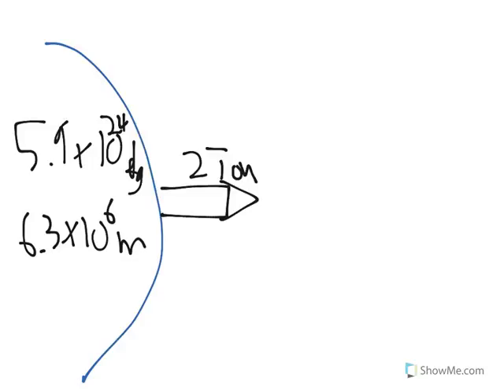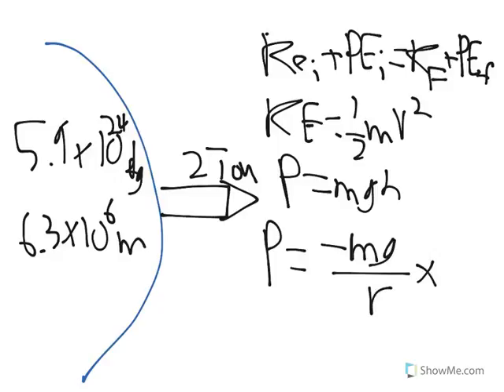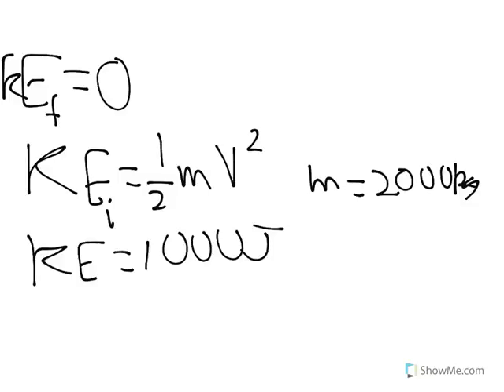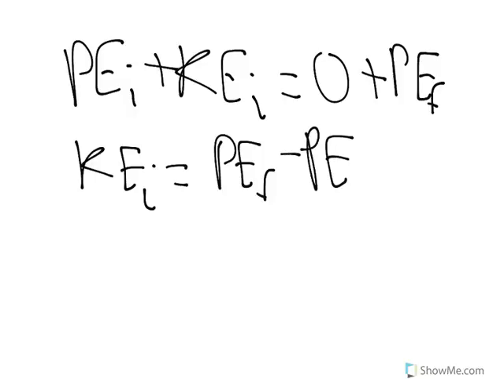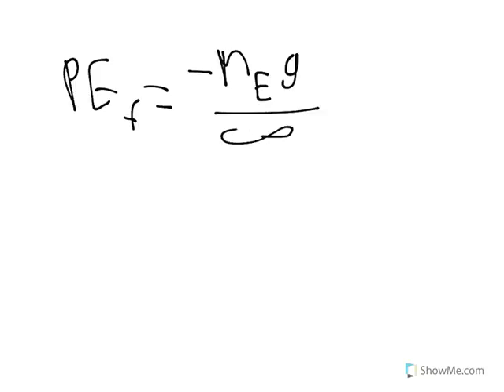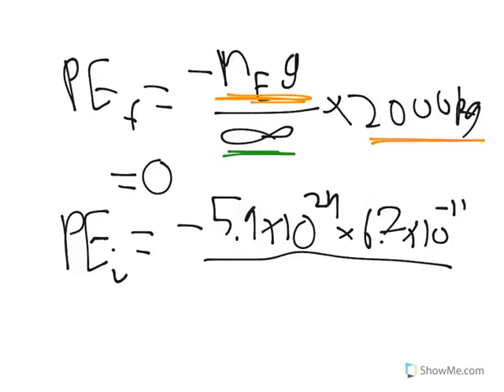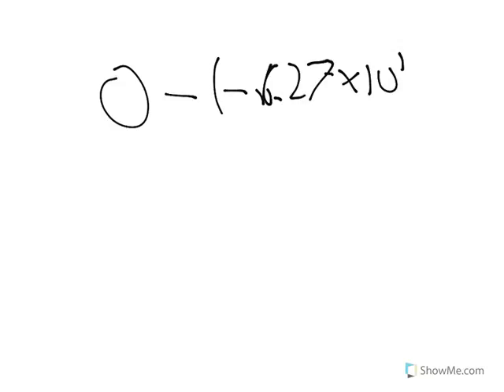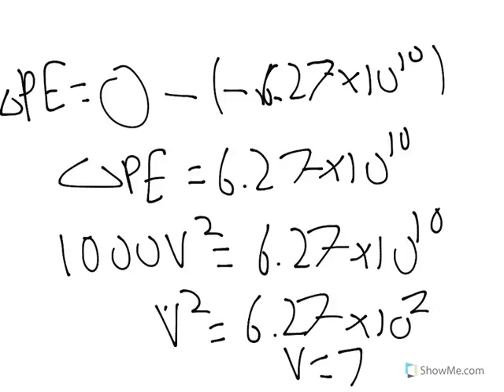Conservation of Energy, Problem 4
6. Conservation of Energy (8)Conservation of Energy, Problem 4